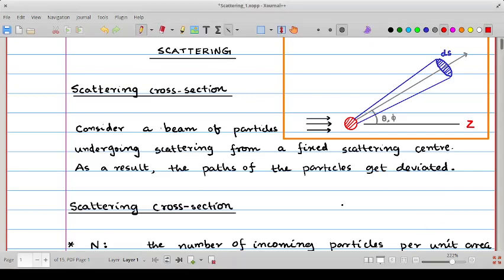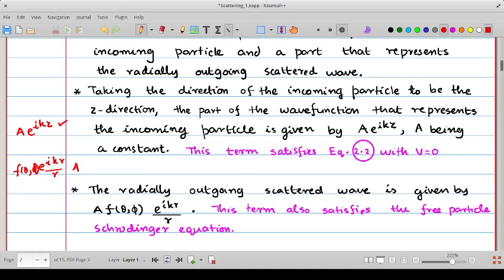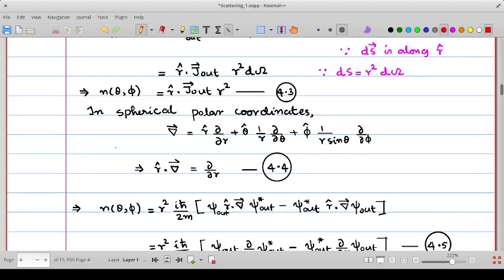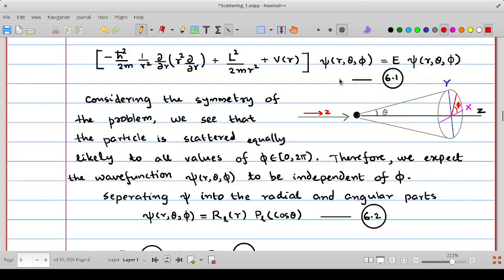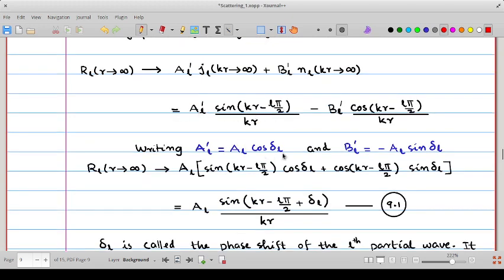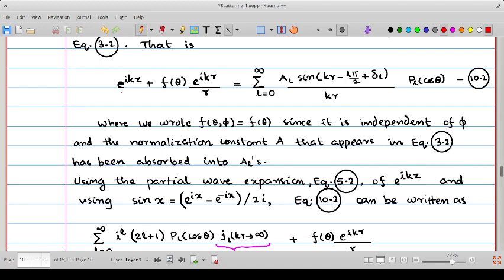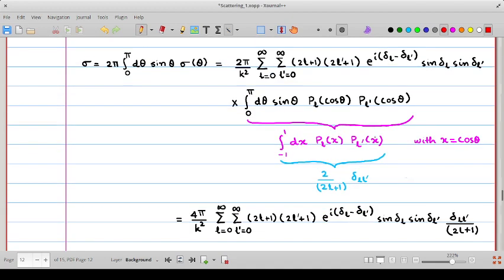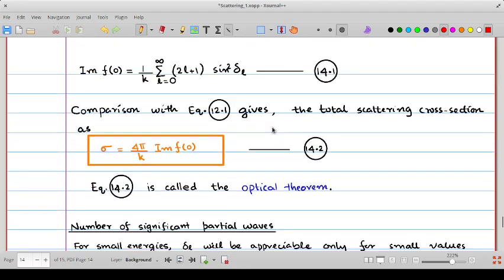PH231 Scattering 1 Partial Wave Analysis I